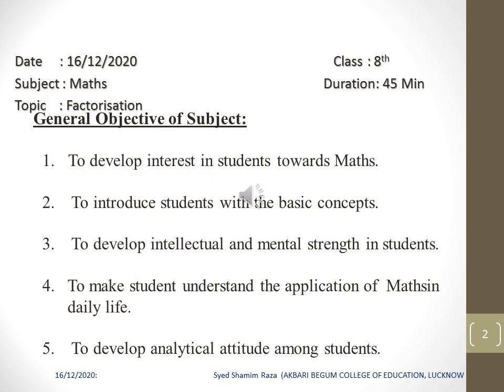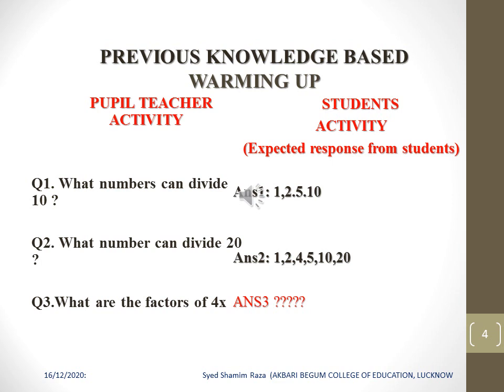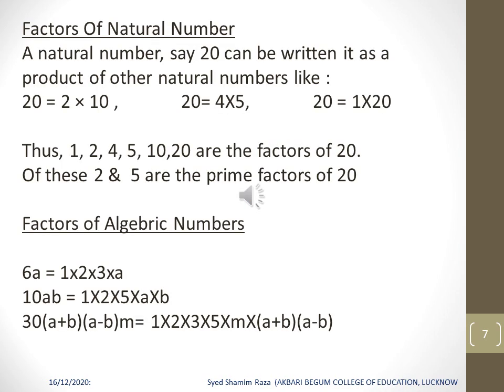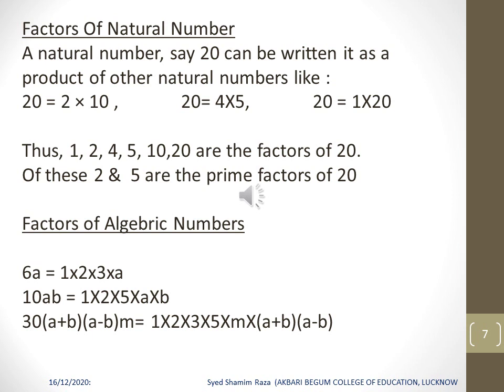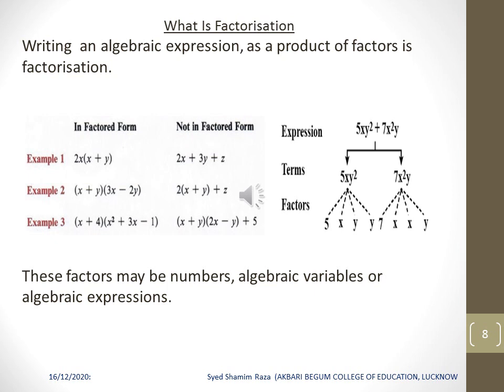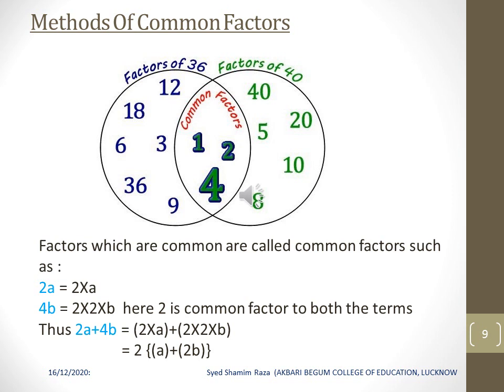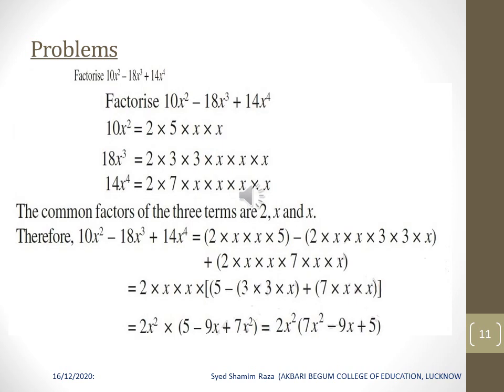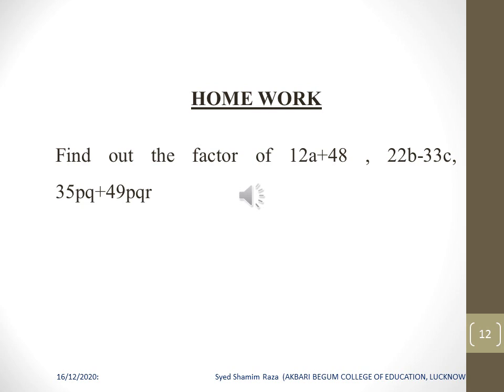maths - Factorisation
what is factorization and how to do it